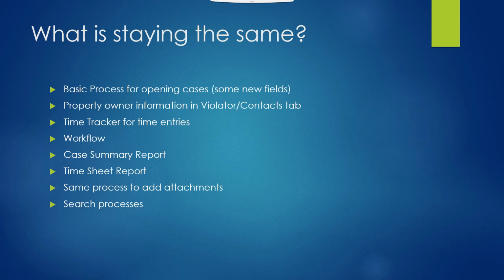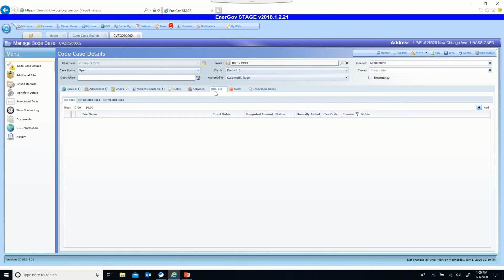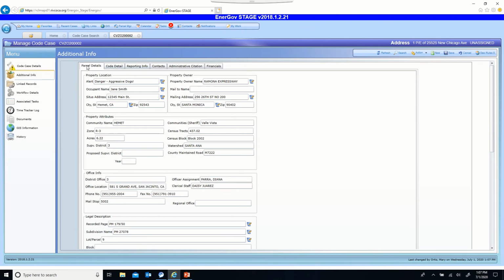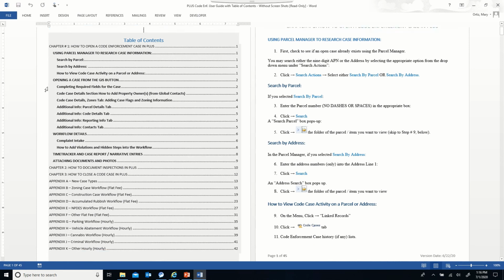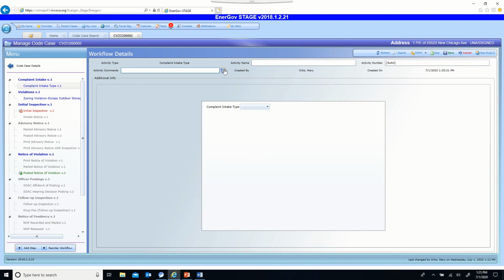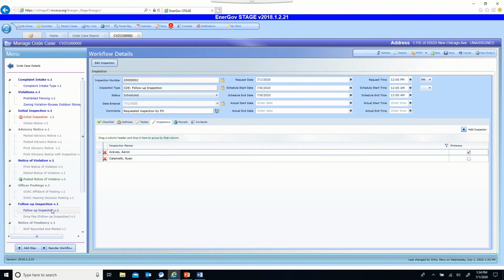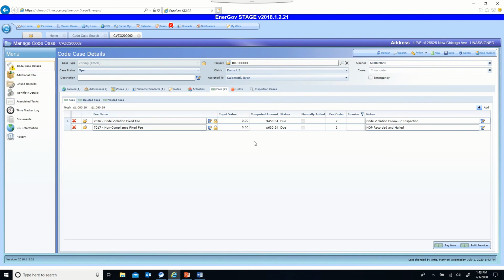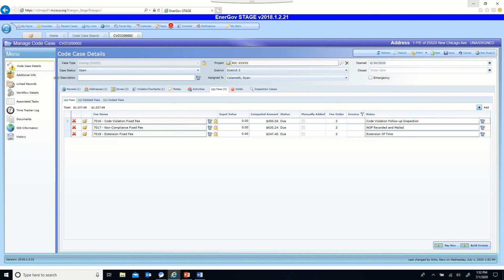PLUS Code Module Reboot Presentation with Screen shots and audio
PLUS Code Module Reboot - Overview for Go-live on 06/30/2020.